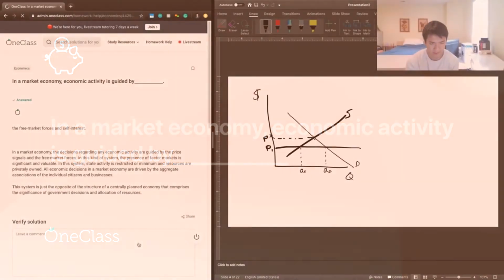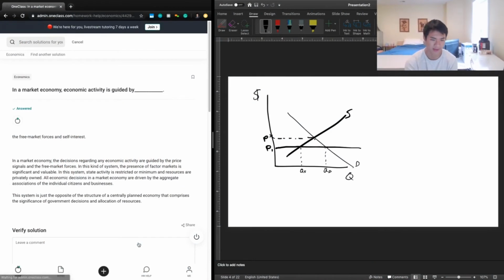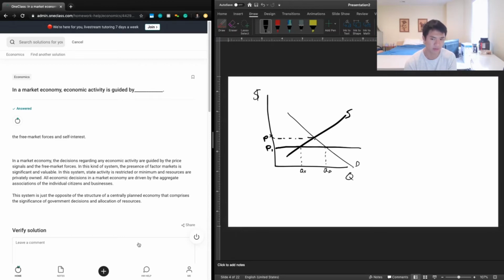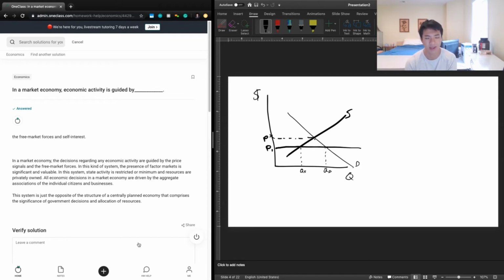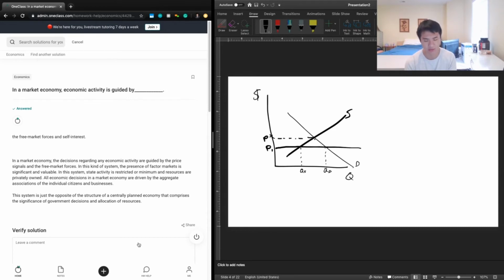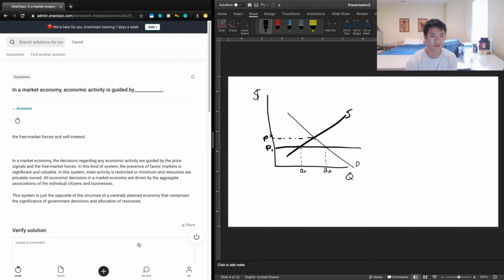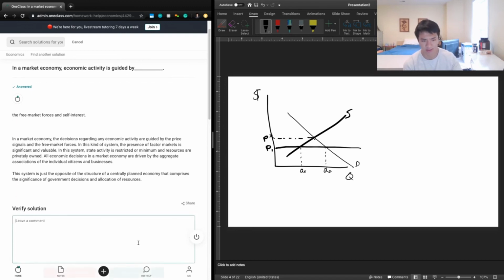in a market economy or capitalistic economy, economic activity is guided by